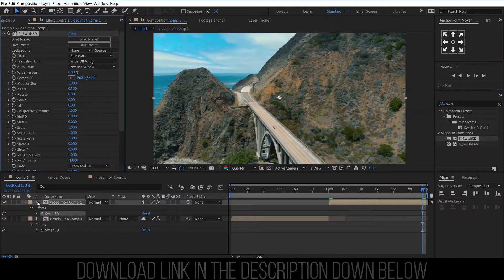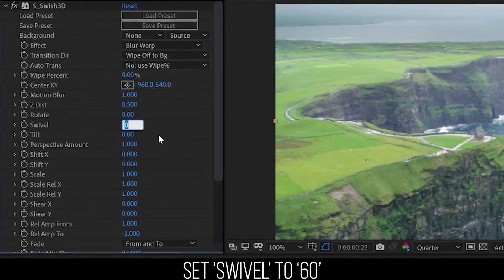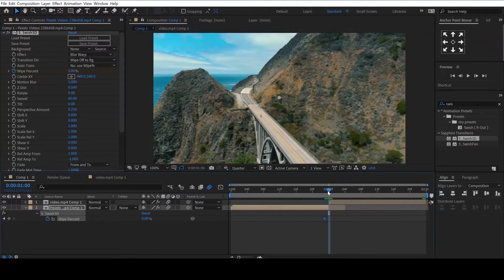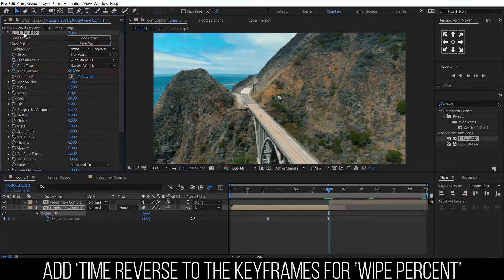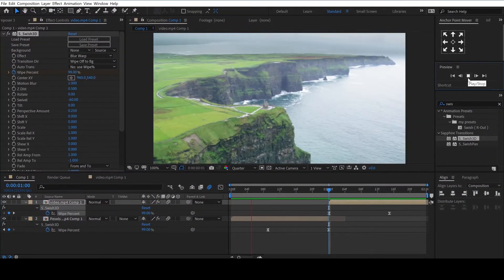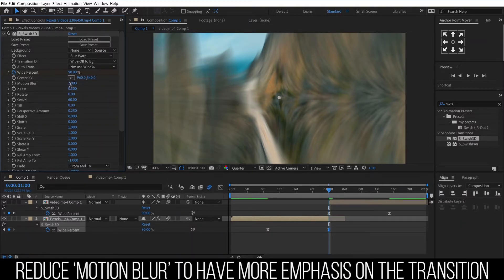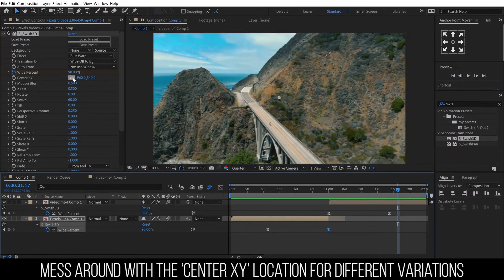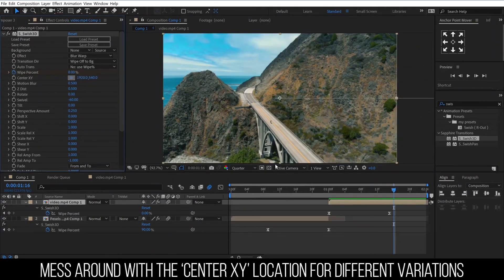SWISH AND PAN TRANSITION : After Effects Tutorials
Link to Download Sapphire Plug in (Channel Name: multiclixrl) They got very nice plug in cracks that work 😁

Today I will be taking you through , HOW TO MAKE THE SWISH AND PAN TRANSITION in After Effects.

If you are a Vegas Pro Editor, you can make this Transition as well, since the Sapphire Plugins are also available for Vegas.

This Transition uses the S_Swish3D  found in the Sapphire Plugins, be sure to download the plug in if you havent done it yet.